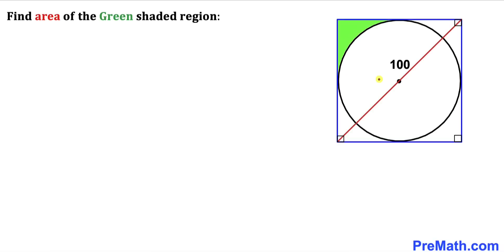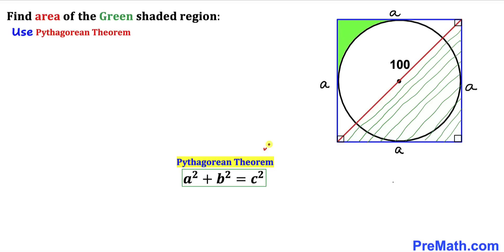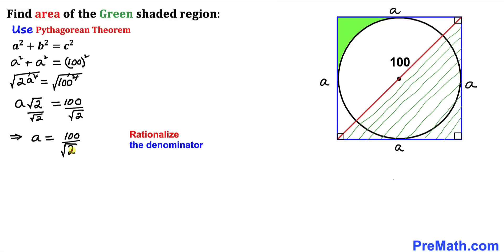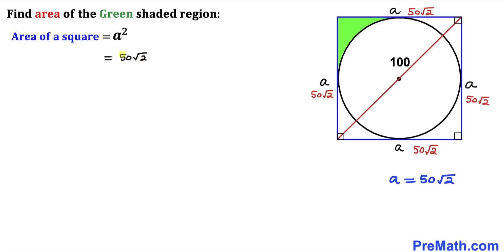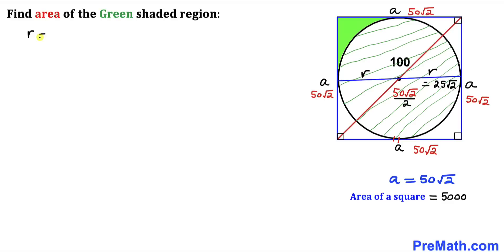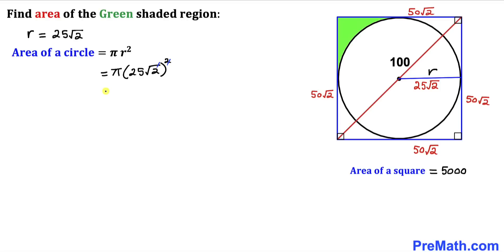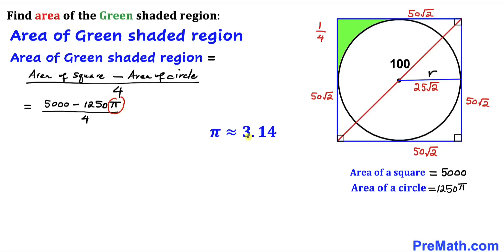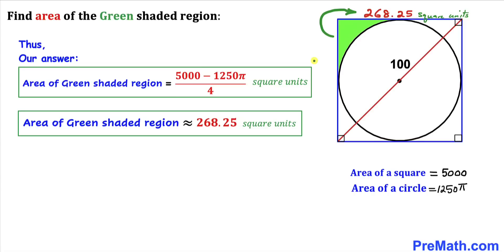Find Area of the Green shaded Region | Learn these simple Geometry Tools fast | Math Olympiad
Can you find Area of the Green shaded Circle? The radii of two other circles are 56 and 71. | Learn these basic Tools to solve the problem fast! Step-by-step tutorial by PreMath.com

Today I will teach you basic tips and tricks to solve the given question in a simple and easy way.  Learn how to find the area of the Square and the circle. Pythagorean theorem. Step-by-step tutorial by PreMath.com

Need help with finding the area of a Semicircle? You're in the right place!

PreMath PreMath.com MathOlympics HowToThinkOutsideTheBox ThinkOutsideTheBox HowToThinkOutsideTheBox?

How to Find the Area of a Circle
How to Find the Area of a Semicircle
How to Find the Area of a SemiCircle Step by Step
How to solve the hard geometry problems
How to find area of shaded region
blackpenredpen
Olympiad Mathematics
pre math
Po Shen Loh
Find Area of the Green shaded region
imo
Competitive exams